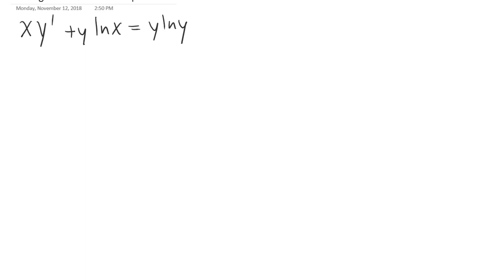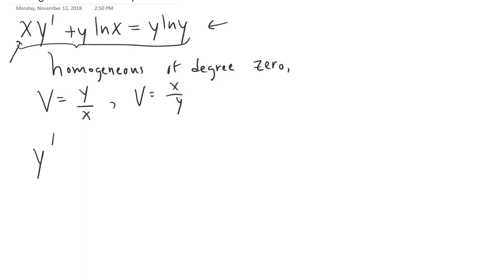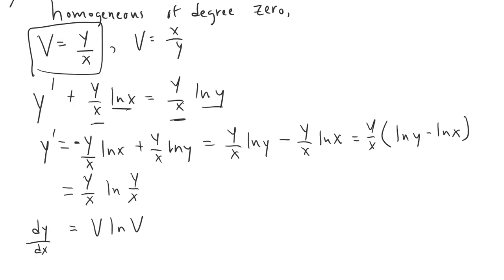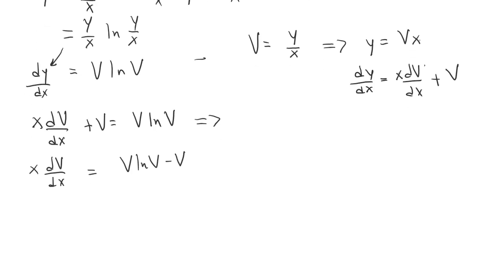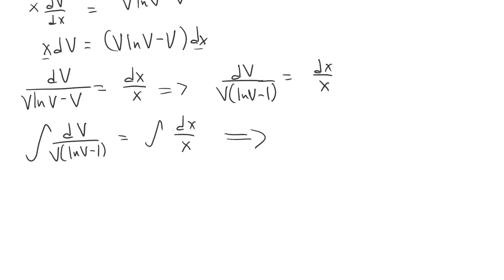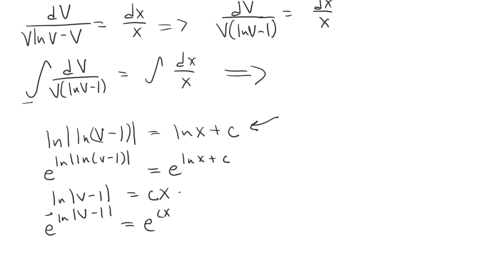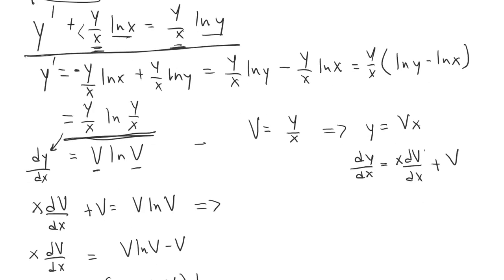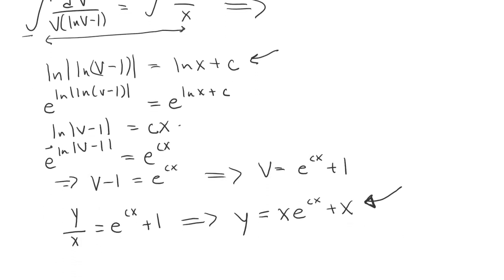Change of Variables Example 1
This video demonstrates an example of change of variables.